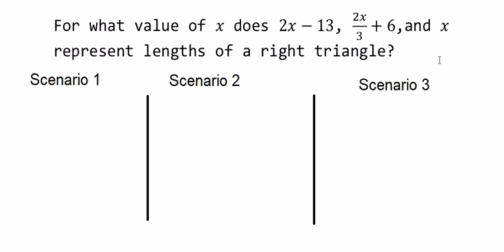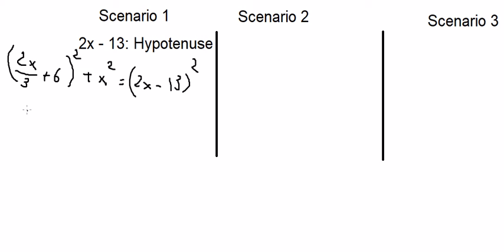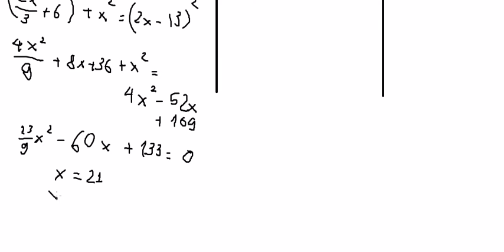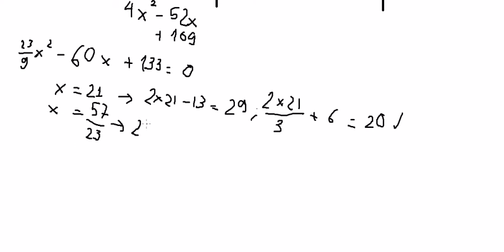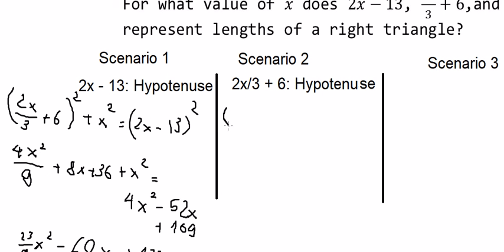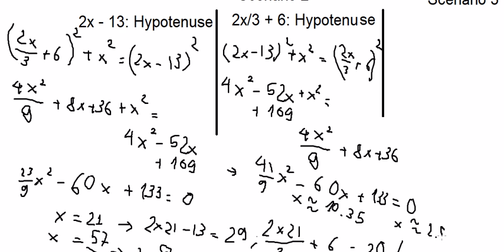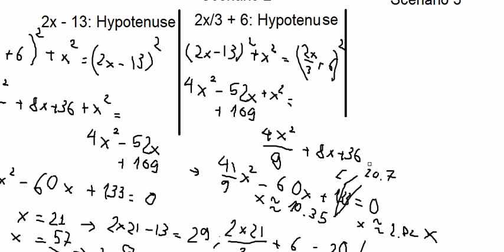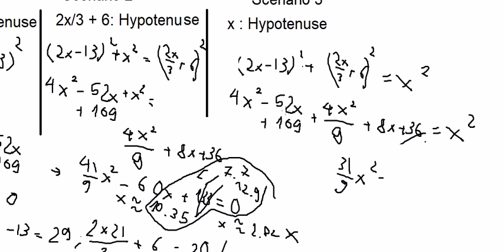RCQ Philippines: Algebra and Geometry Help (Hard) Application of Pythagorean's Theorem - Grade 8 - 9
Here is the technique to solve this question and how to find it